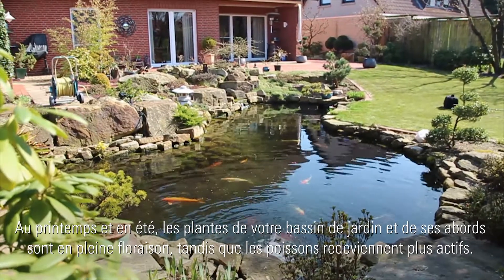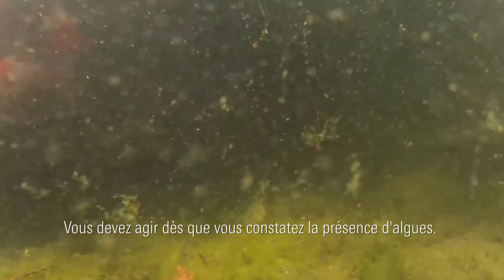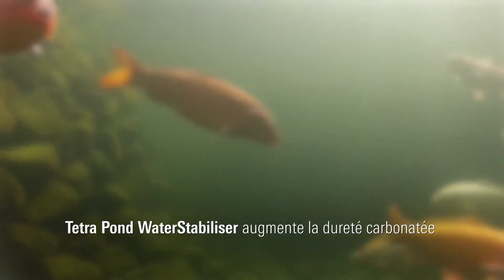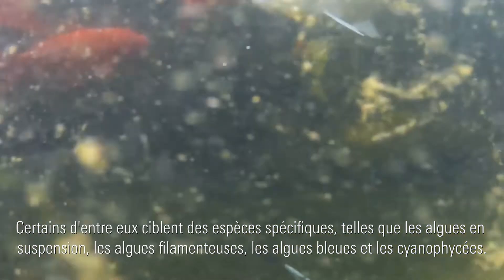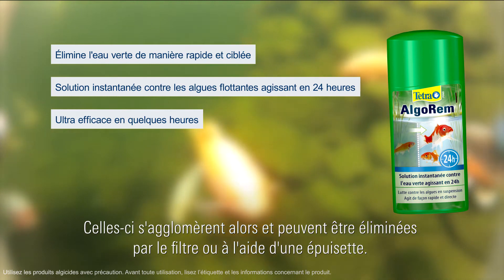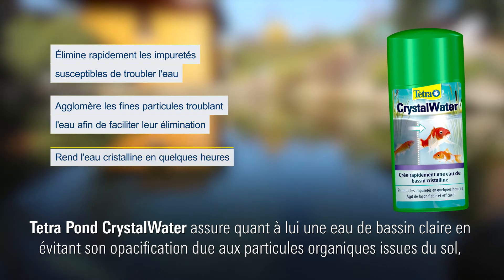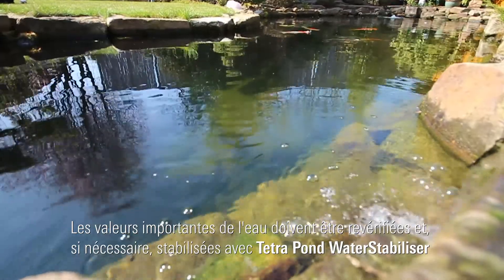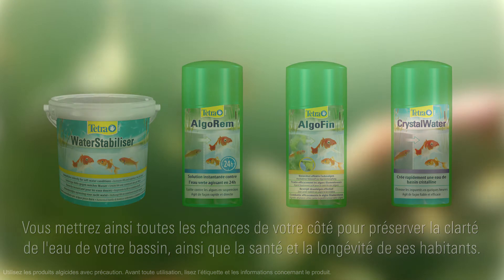Les algues dans le bassin de jardin - Lutter et prévenir la prolifération des algues avec Tetra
Au printemps et en été, les plantes de votre bassin de jardin et de ses abords sont en pleine floraison, tandis que les poissons redeviennent plus actifs. L'apparition soudaine d'algues est donc d'autant plus désagréable. Cette vidéo vous explique les causes de leur développement et les moyens d'y remédier.